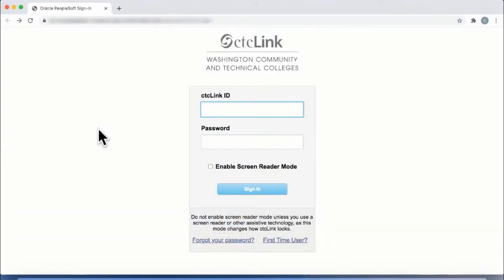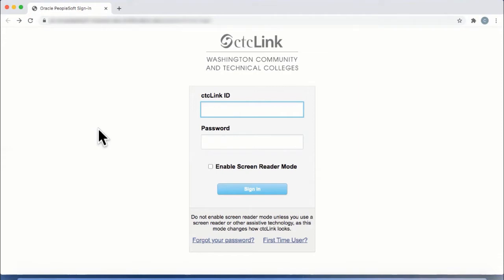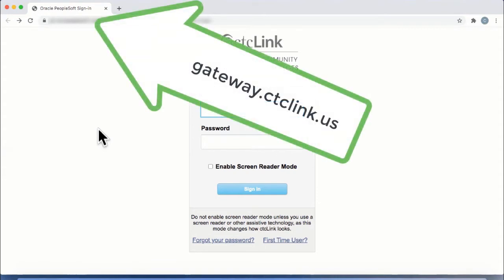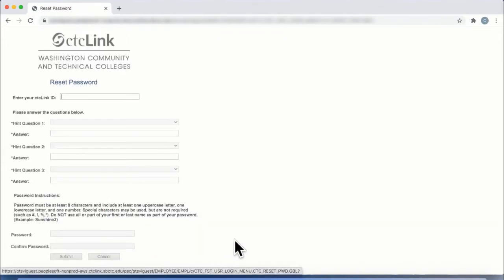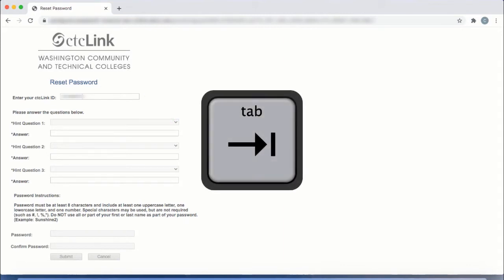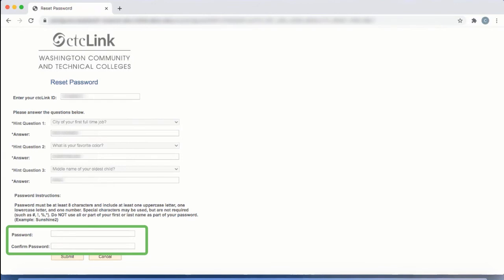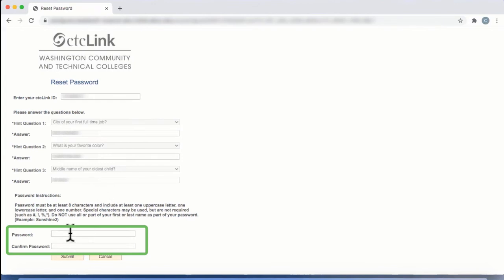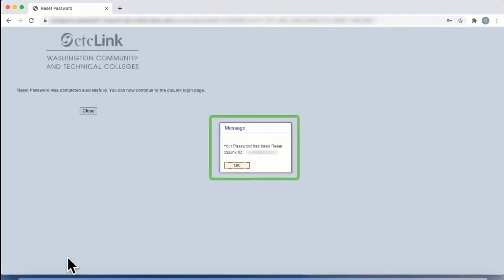ctcLink: Reset Your Password